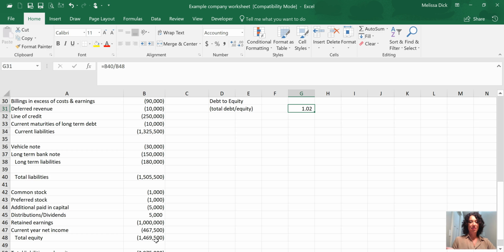The Debt to Equity Ratio: What It Is and Why It Matters for Construction Companies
In this video Atlas CFO explains the debt to equity ratio calculation and what a contractor should be looking for and monitoring to track the financial health of their company.

Would you like a better understanding of the financial side of your construction business so you can make sure your information is accurate and you can make informed financial decisions?